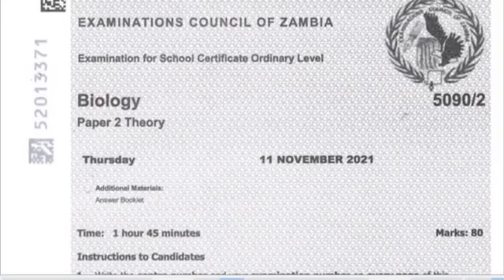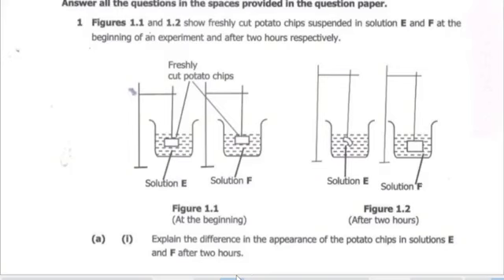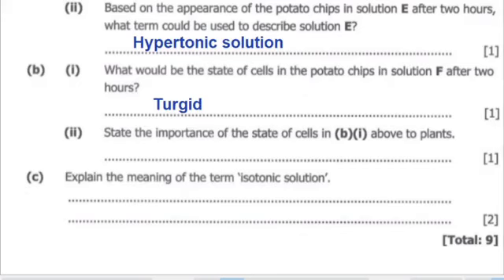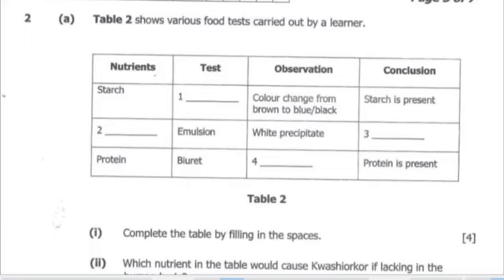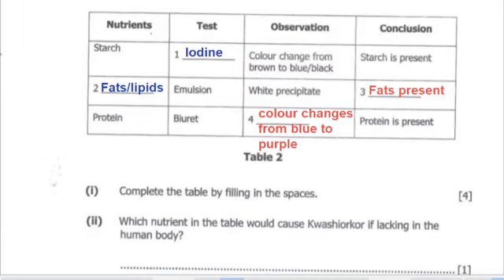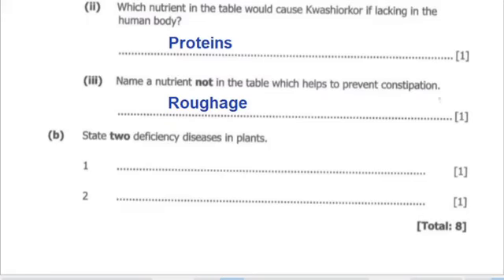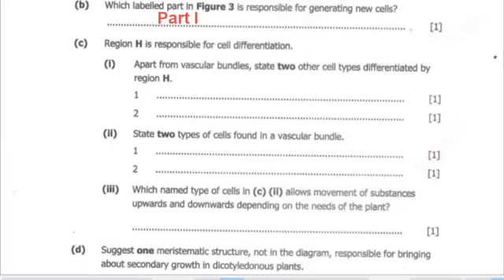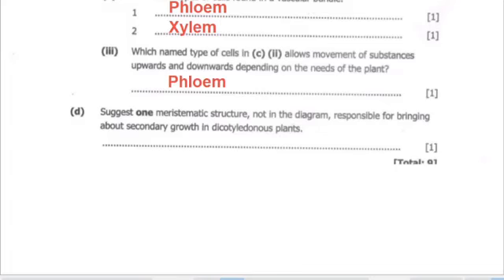2021 G12 BIOLOGY PAPER 2 INTERNAL Q1 - Q3